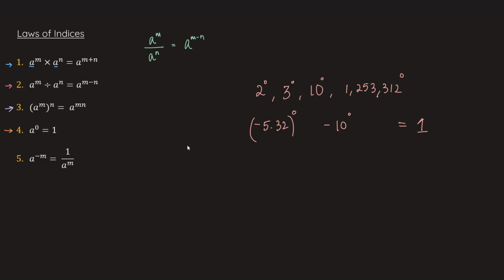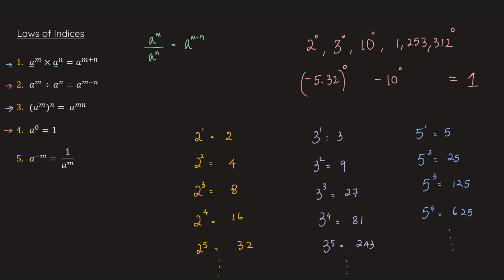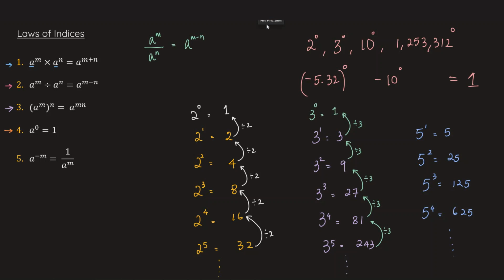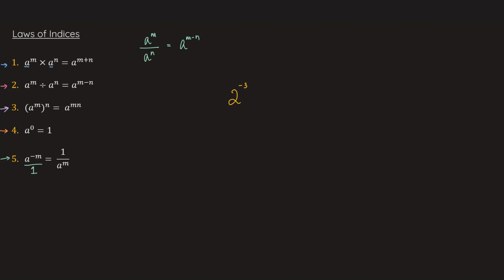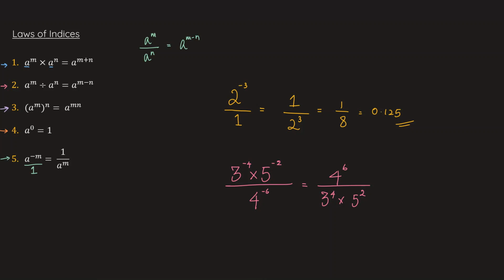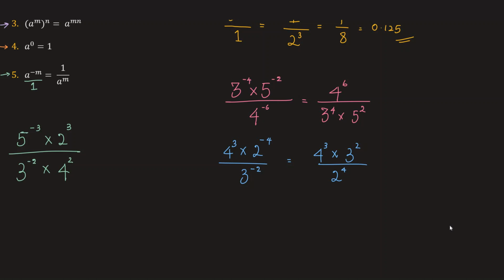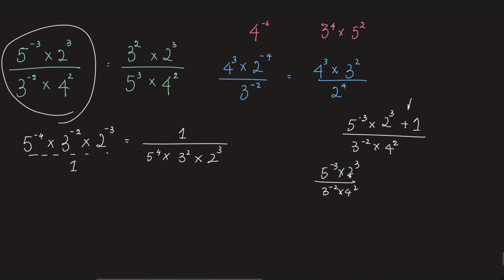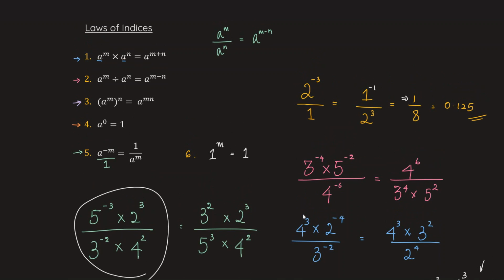Laws of Indices II | simplifying exponents | Basic concepts of Algebra | part 06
This is a continuation from the previous video discussing the laws of Indices with logical reasoning and examples

00:00 - The fourth law of Indices
01:15 - Any number to the power zero equals one. Why?
05:00 - The fifth law of Indices
10:10 - Harder problem example

Happy learning,